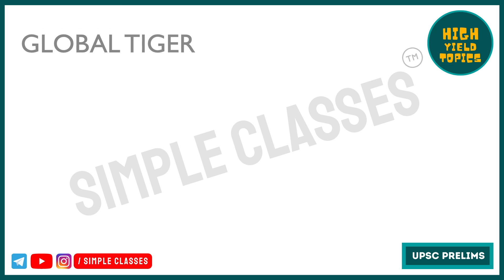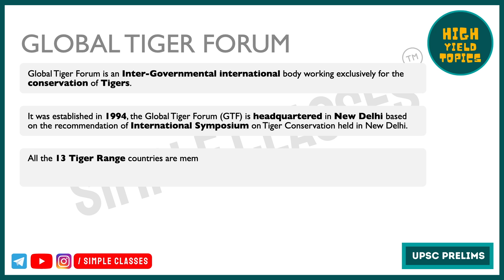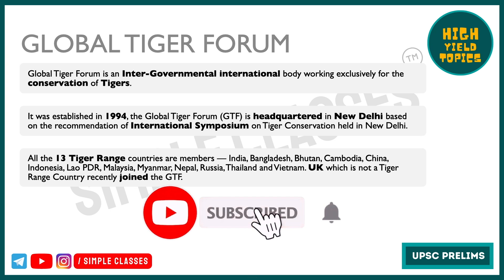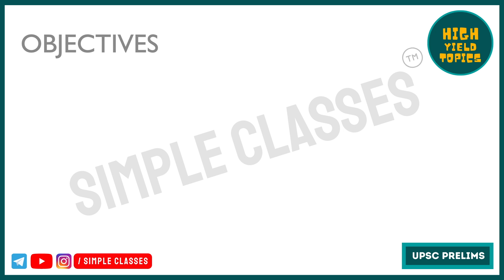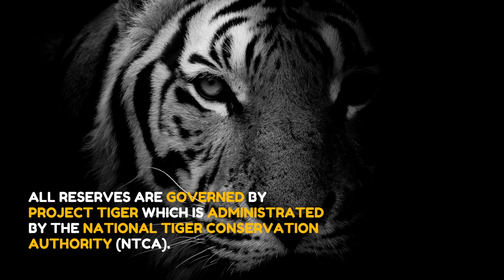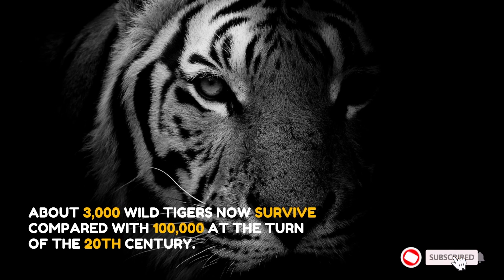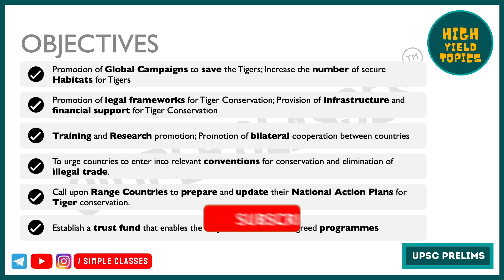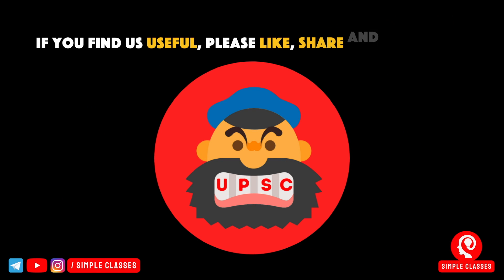Global Tiger Forum (GTF) | Environment and Ecology for UPSC | UPSC/UPPSC Prelims 2023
JOIN our TELEGRAM channel NOW for UPSC

Video Notes on Most IMPORTANT and HIGH YIELD Topics of Environment and Ecology for UPSC Prelims.